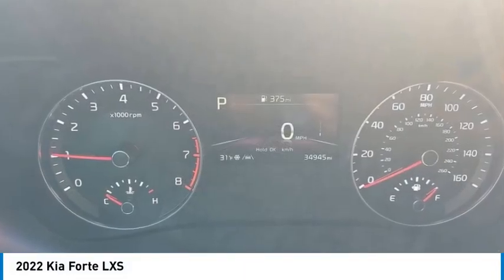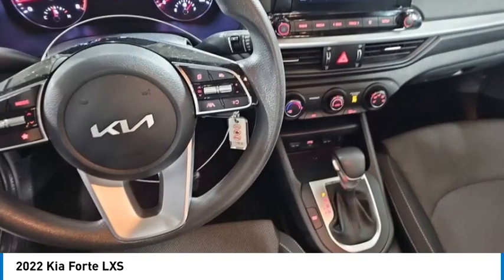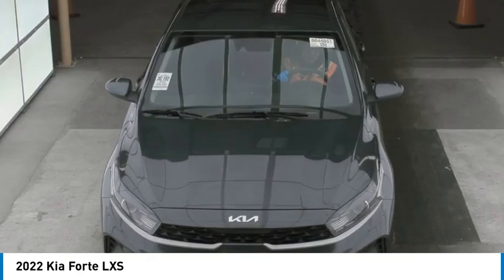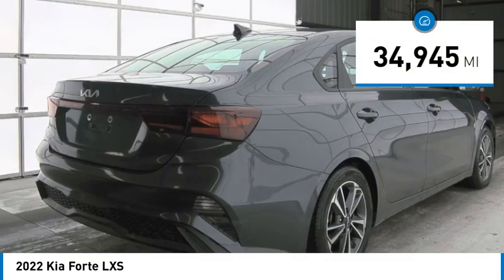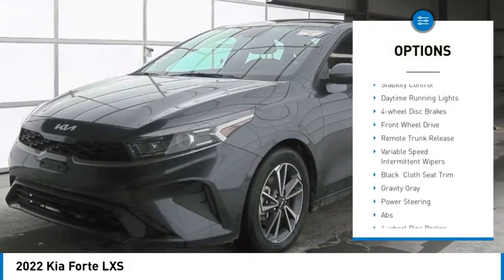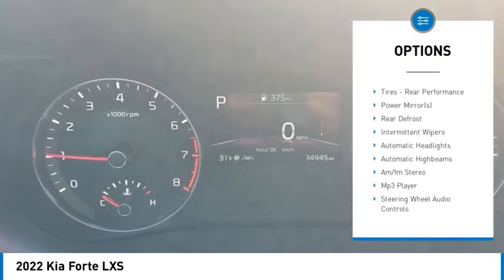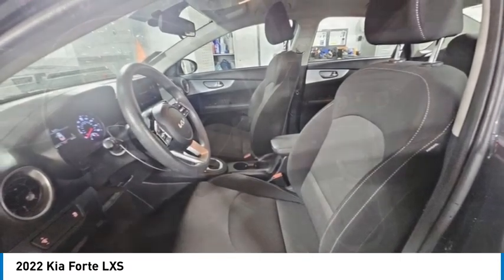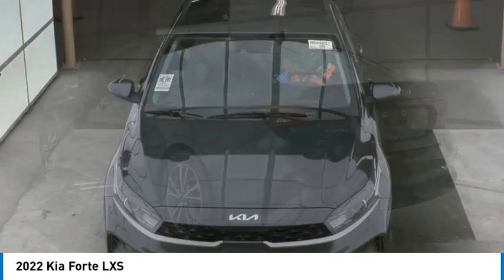2022 Kia Forte PS3814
2022 Kia Forte LXS

Kalidy KIA
14205 BROADWAY EXT